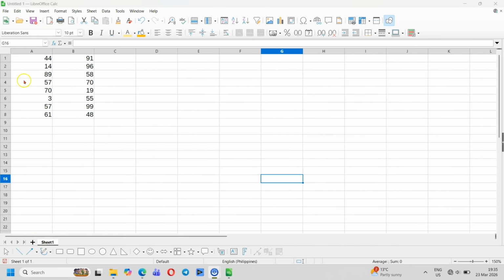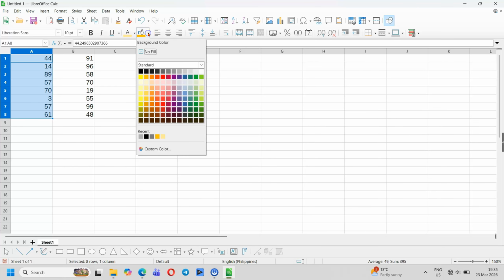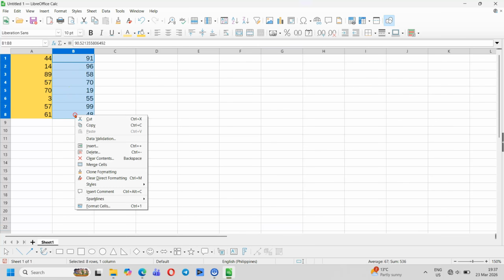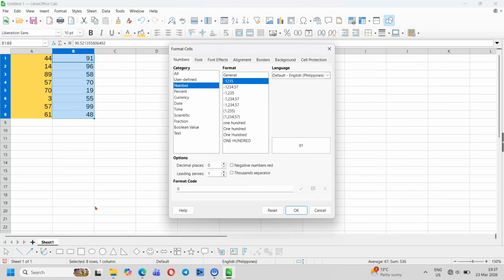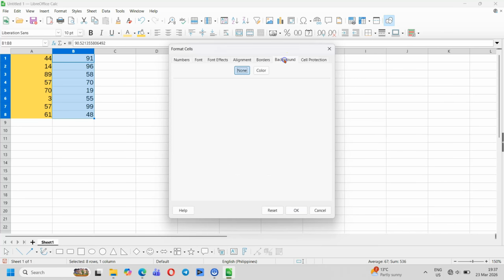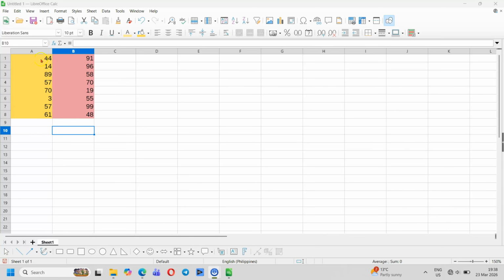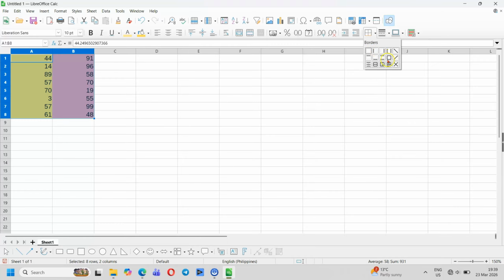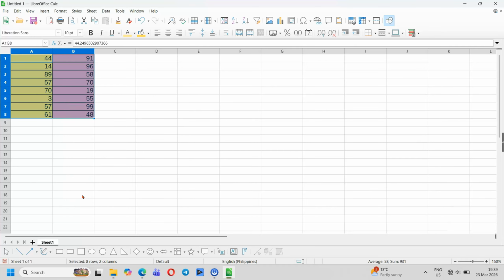How to Fill Cells with Color in LibreOffice Calc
In this step-by-step tutorial, you’ll learn two fast and easy ways to change cell color in LibreOffice Calc. Whether you’re highlighting important data or formatting a spreadsheet for printing, these methods will help you work more efficiently.

➡️ Method 1: Use the Toolbar
Start by selecting the cells you want to format. Then, click the arrow next to the “Fill Color” button on the toolbar. Choose your desired color from the palette—and the cell background updates instantly.

➡️ Method 2: Use Format Cells
Right-click your selected cells and choose “Format Cells…” from the menu. In the dialog, go to the “Background” tab, select a color, and click OK. This method gives you more control and works great when you’re applying multiple formatting options at once.

➡️ If you’ve ever noticed that gridlines disappear when printing or exporting to PDF, this video also shows you how to bring them back. You can either use the “Borders” button in the toolbar to quickly add borders around your cells, or right-click, go to “Format Cells…” and adjust the four border settings in the “Borders” tab to restore that clean, printable look.

➡️ One important tip: changing colors under "Tools - Options - Appearance" will not show up in printouts or PDF exports. For reliable results, always use the cell formatting methods shown in this video.